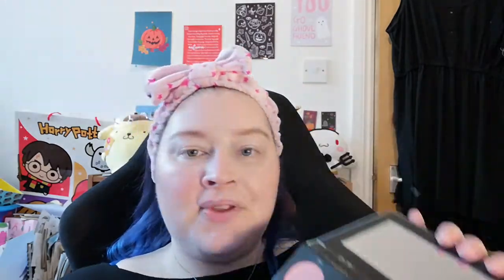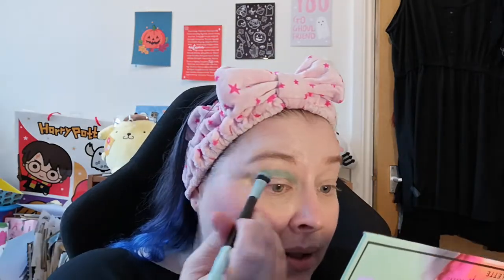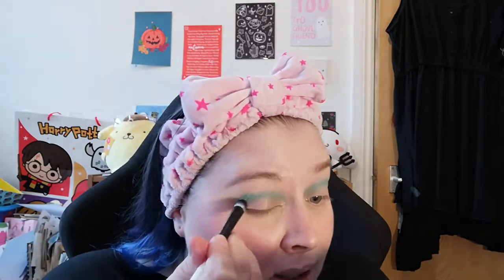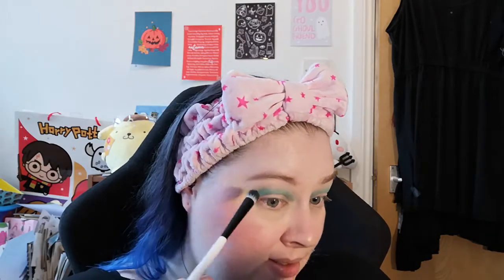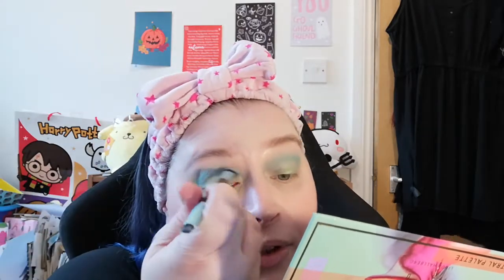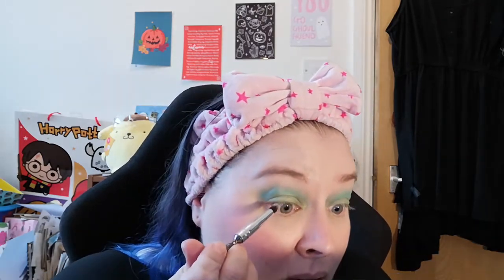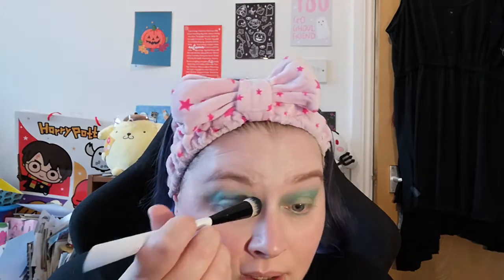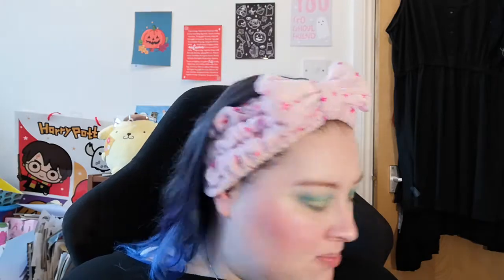ST PATRICK'S DAY INSPIRED EYE LOOK - quick and easy/only 2 colours!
GRWM SKINCARE AND NATURAL MAKE UP FOR ST PATRICK'S DAY FILMING